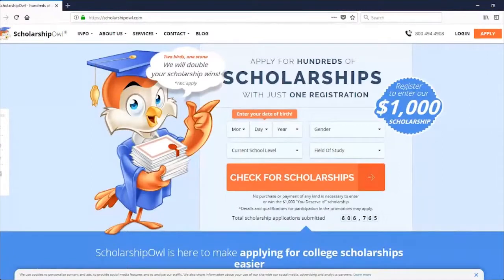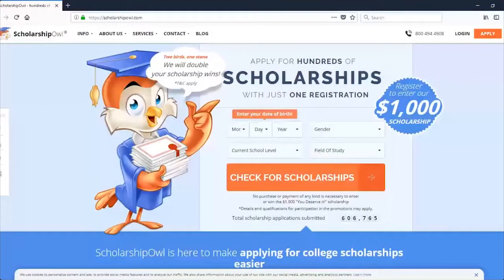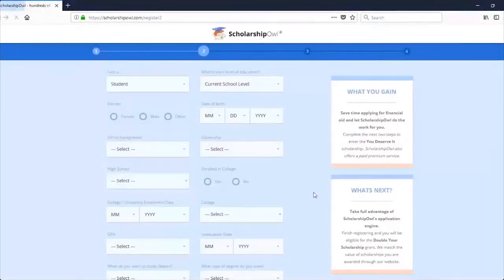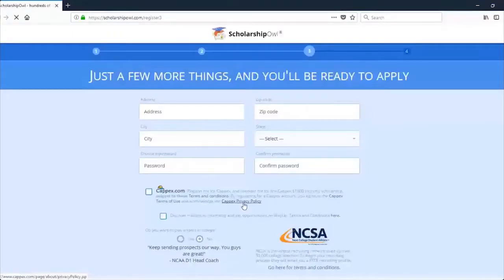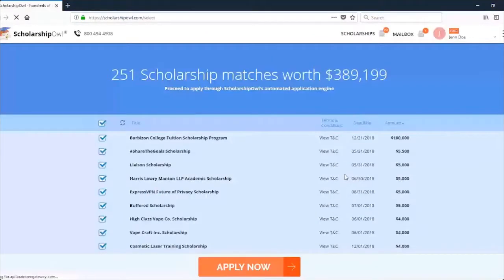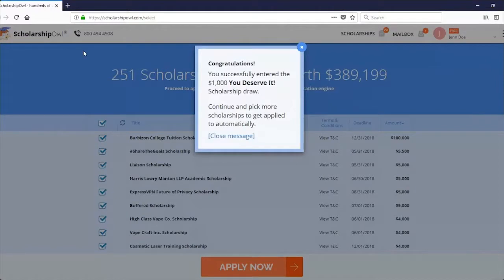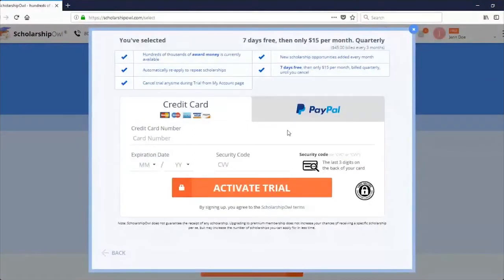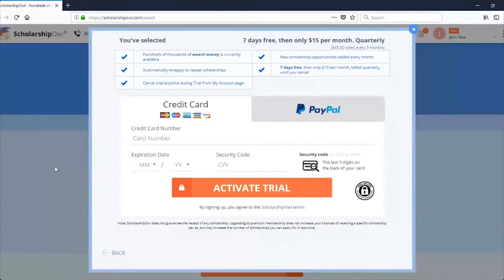How to register on ScholarshipOwl.com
How to get a list of eligible scholarships in just a few clicks